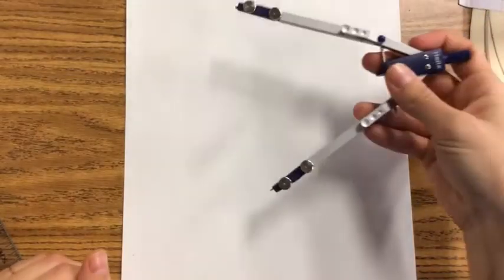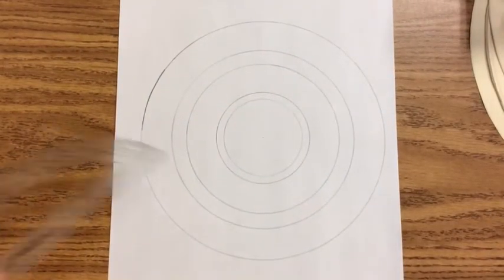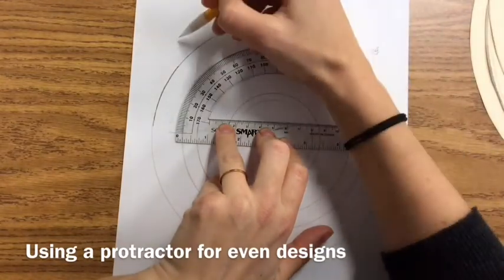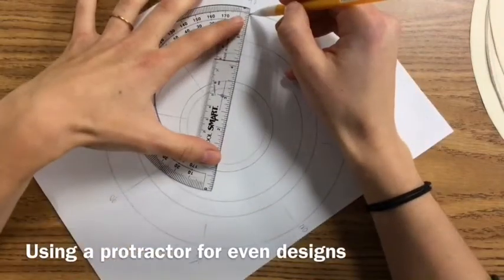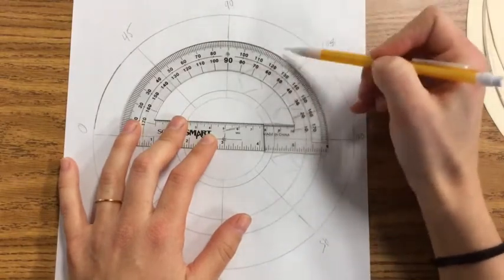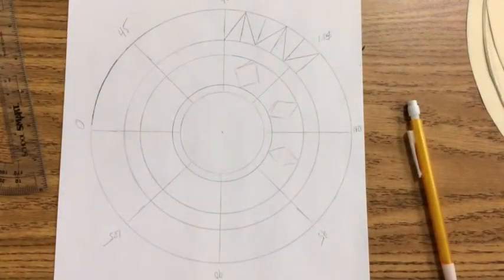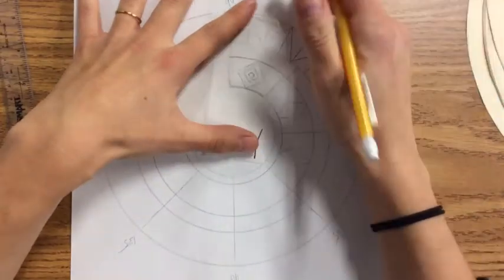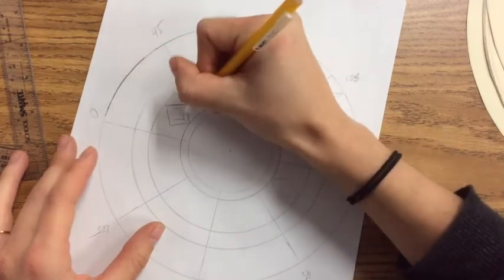Setting up your mandala with a compass and protractor